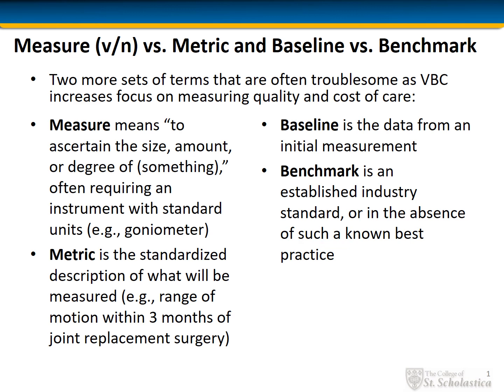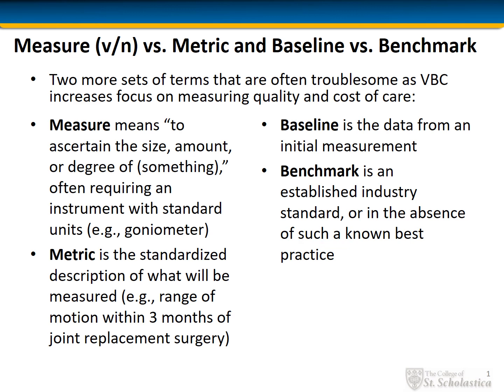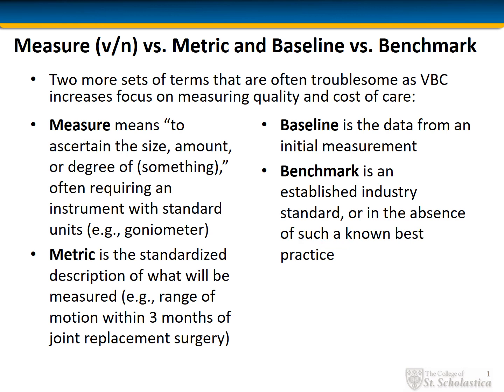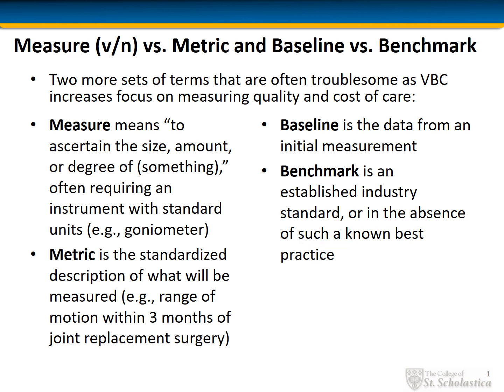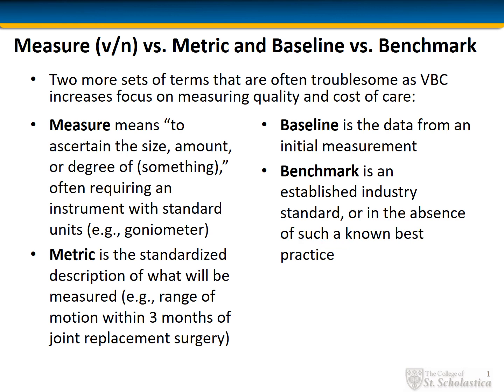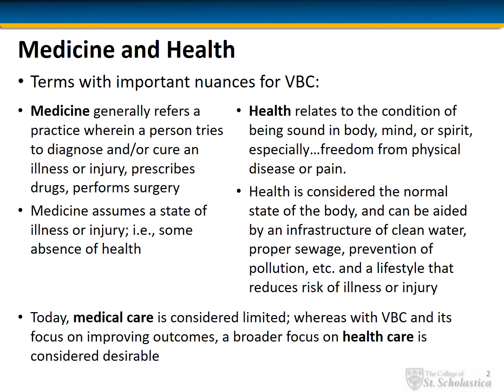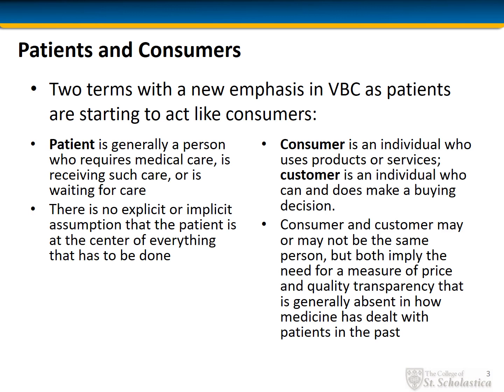Value Based MOOC Unit 1-B-4